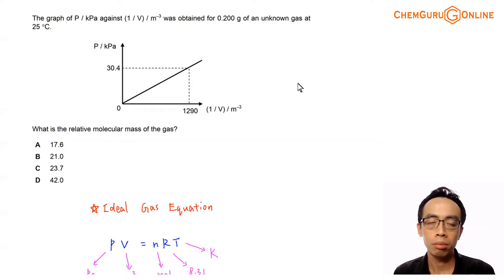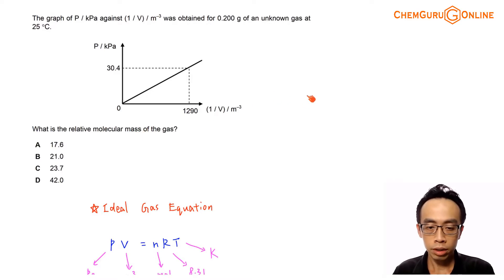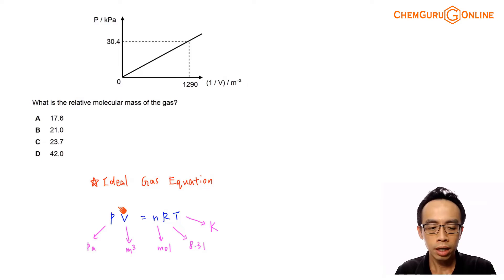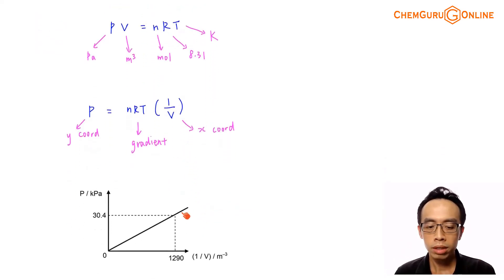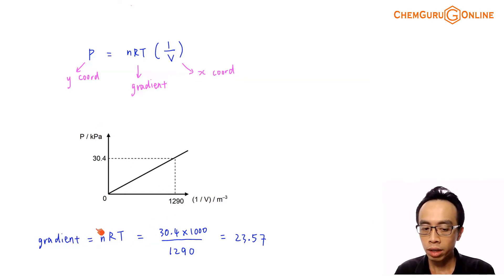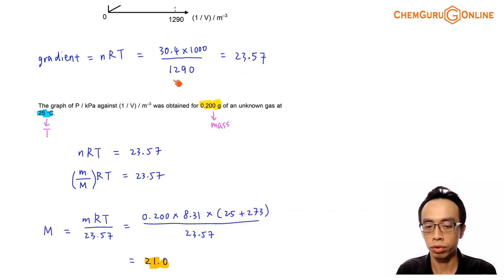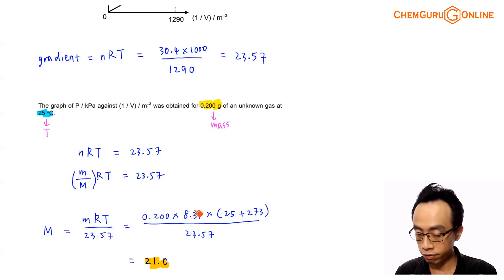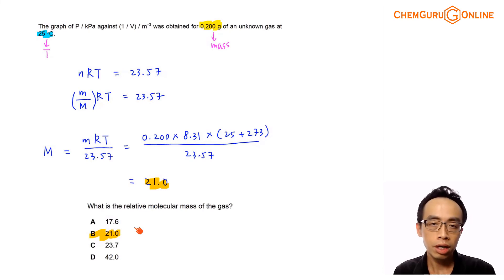Determine Molar Mass of Gas from Ideal Gas Graph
We are required to calculate the relative molecular mass or molar mass of the gas using its graph of P against 1/V.

Let's take a look at the Ideal Gas Equation:

PV = nRT

where:
P is pressure in Pa,
V is volume in m3,
n is moles of gas,
R is gas constant 8.31 J K-1 mol-1, and
T is temperature in K.

We need to rearrange this equation in terms of P as the y-coordinate and 1/V as the x-coordinate.

Therefore nRT will be the gradient of this graph.

We can then calculate the gradient from data given in the question.

Next we can equate nRT to this gradient and solve for molar mass M.

Therefore the answer to this question is option B.

Topic: Gaseous State, Physical Chemistry, A Level Chemistry, Singapore